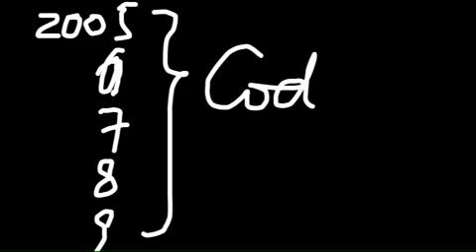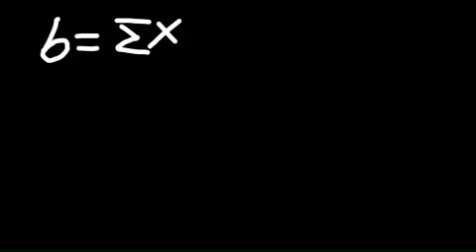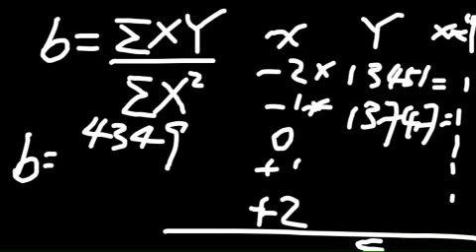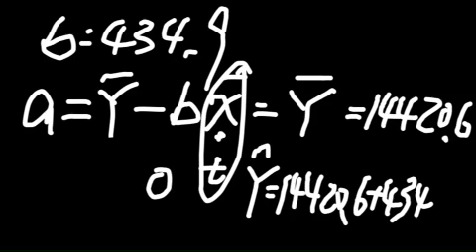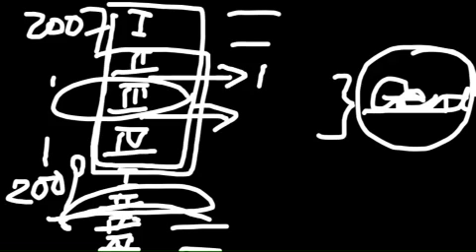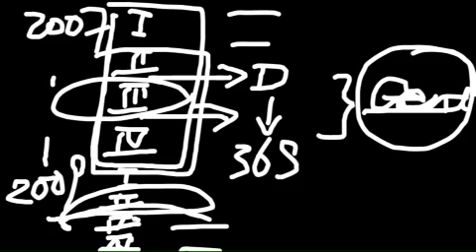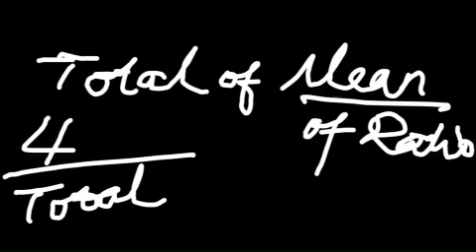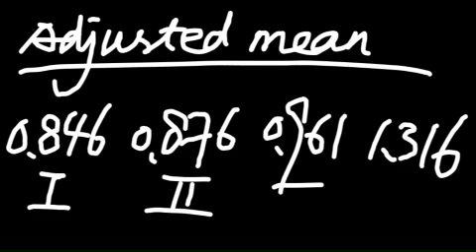Mock exam 1 Q6